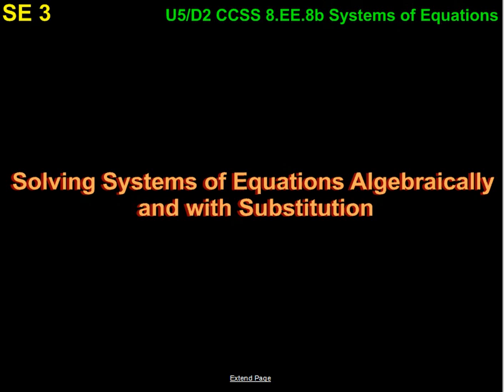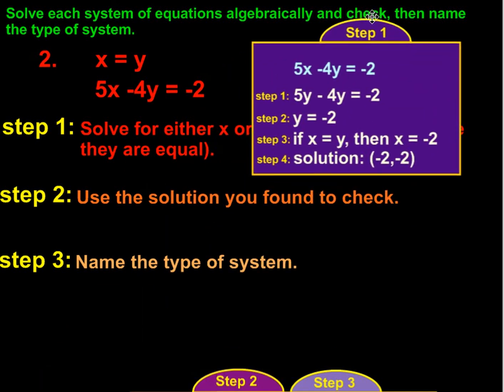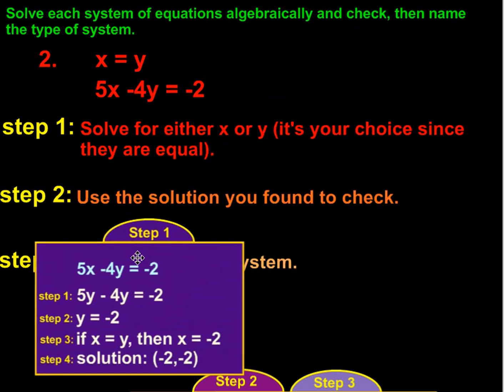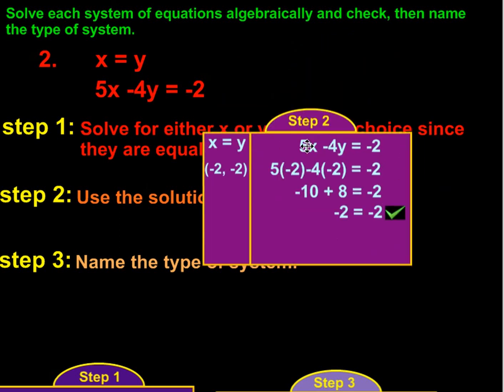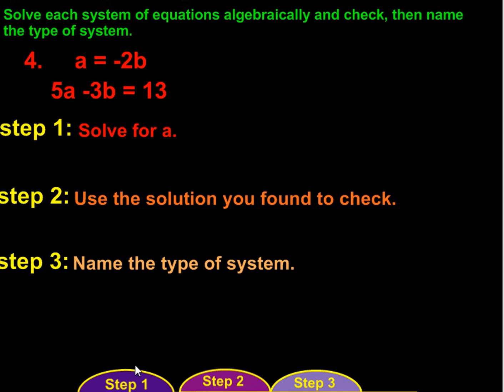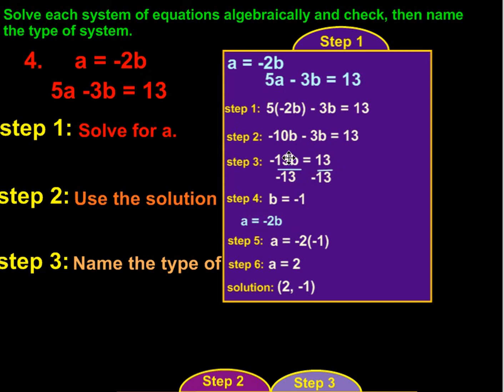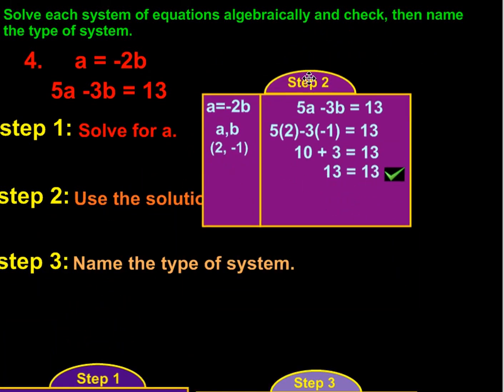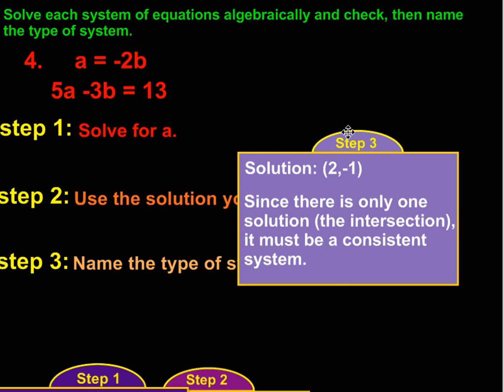8th Grade Math hhs: SE 3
U5/D2 CCSS 8.EE.8b Systems of Equations
Solving Systems of Equations Algebraically and with Substitution